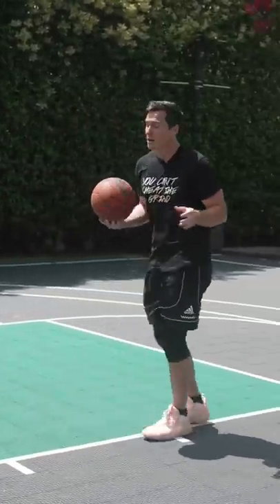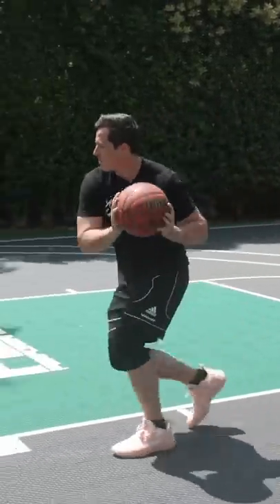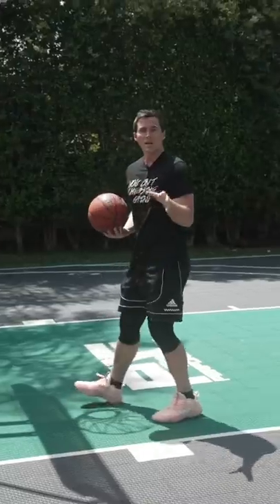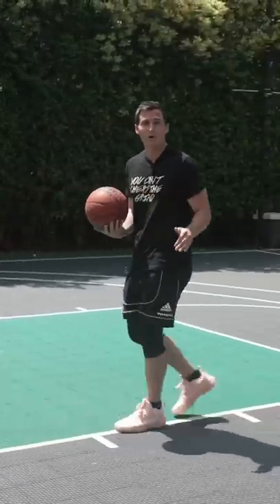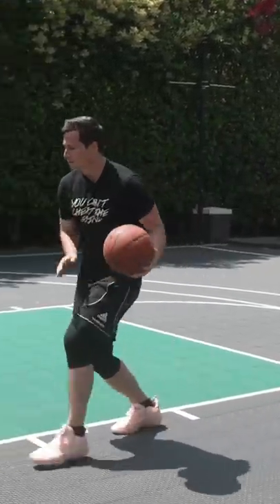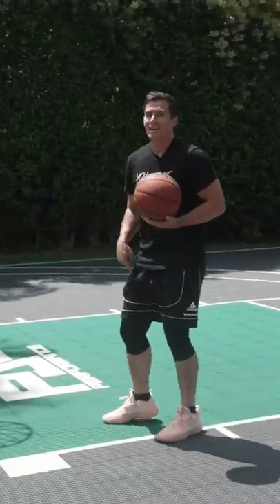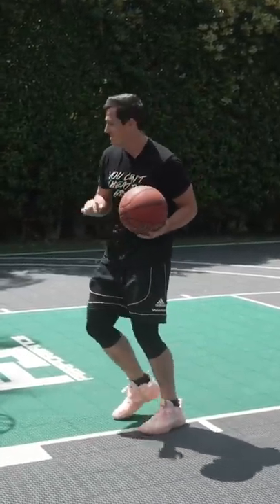How to HIT Defenders and Score More Points (Bully Ball Technique 🔑)